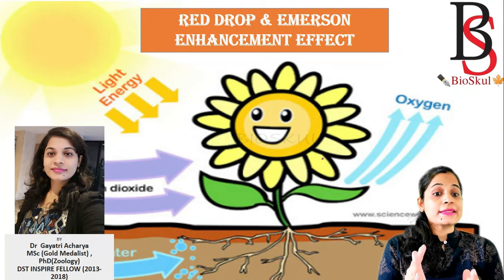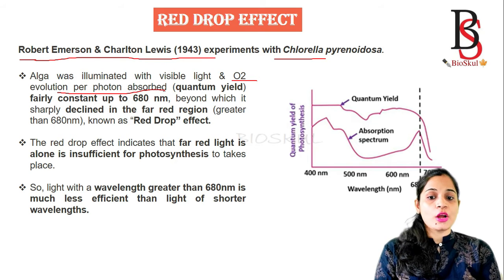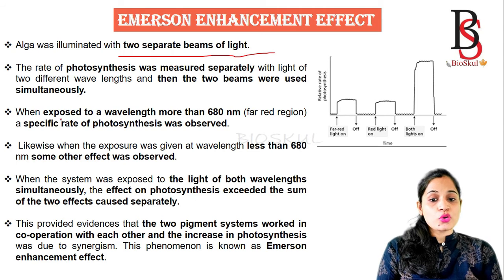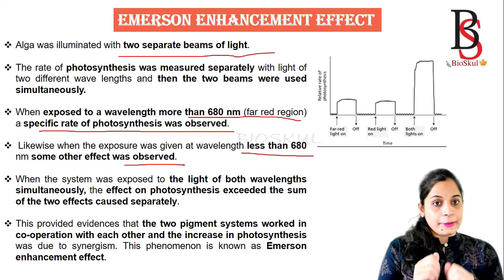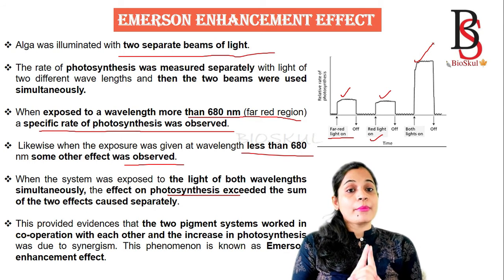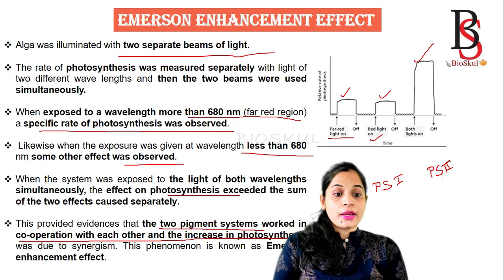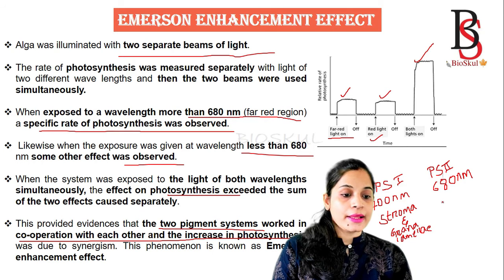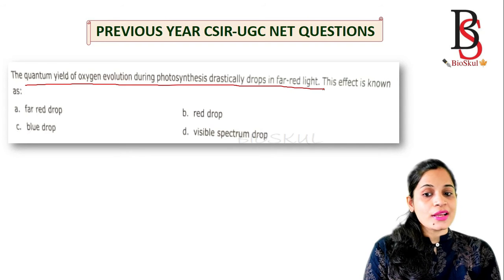Red Drop And Emmerson Effect//Photosynthesis//Dr Gayatri Acharya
Red drop is the drop  in photosynthesis at wavelengths greater than 680 nm,  Emerson enhancement effect is that when far-red and red light are combined, the rate of photosynthesis obtained is greater than the sum of rates of photosynthesis   of the light of the two wavelengths separately. This effect was early evidence of exitance of   two photosystems.